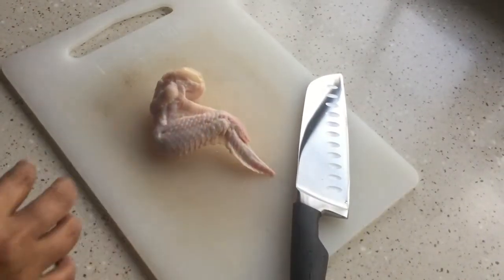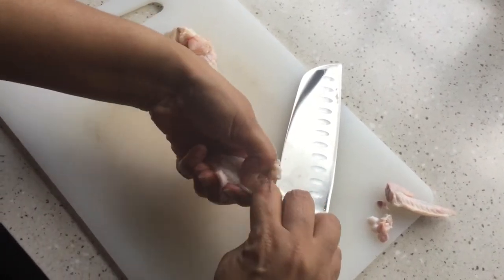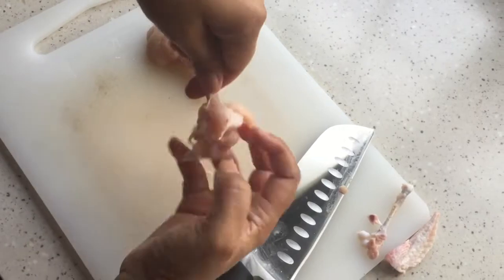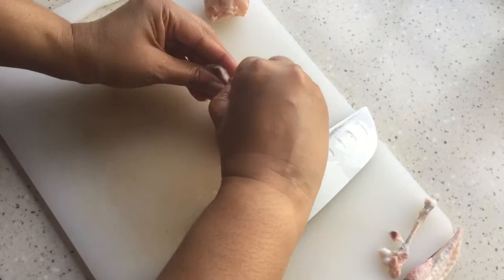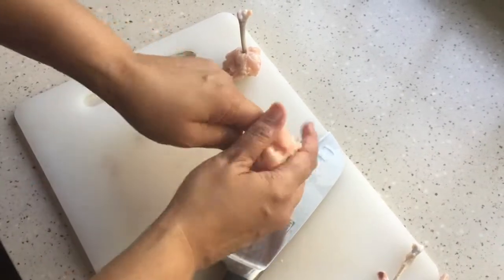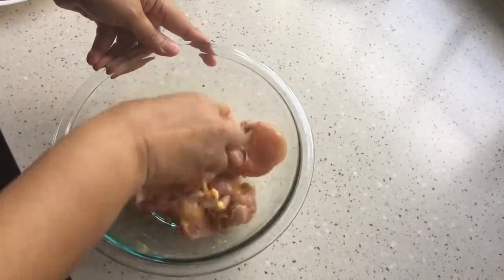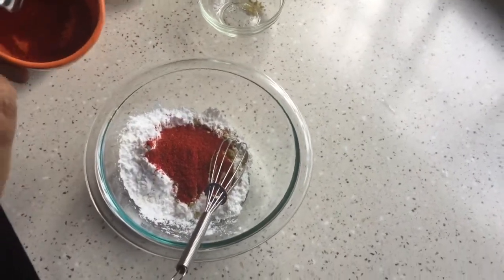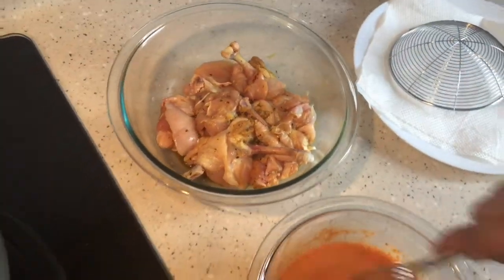How To Make Chicken Lollipop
INGREDIENTS:
12 chicken lollipops ( 6 chicken wings)
For marination:
1 tbs soy sauce
1 tsp black pepper powder
1/2 tsp turmeric powder
1 tsp ginger & garlic paste
For the coating batter:
2 tbs plain flour
2 tbs corn flour
1 tsp ginger & garlic paste
1 tbs Kashmiri red chilli powder
1 tsp fennel powder
1 tsp cumin powder
1 tsp garam masala powder
1 tsp lime juice
1 egg
1 tsp Dried Herbs
Salt  & oil for deep frying